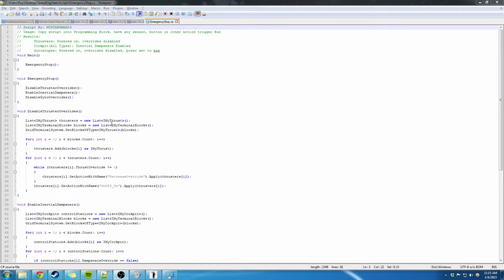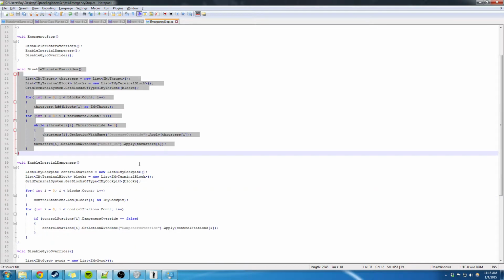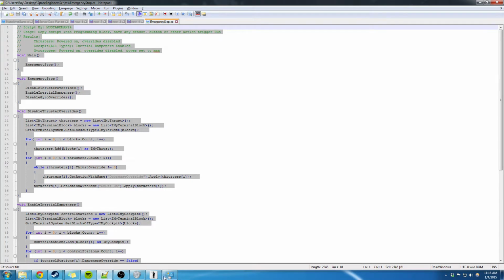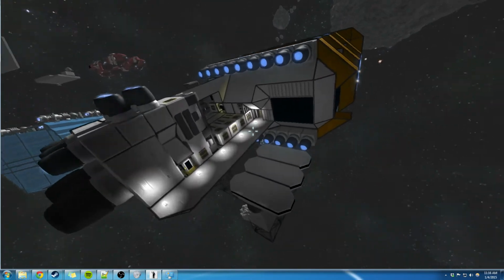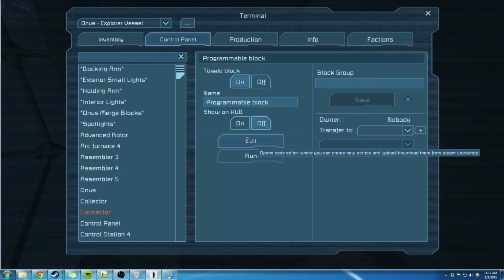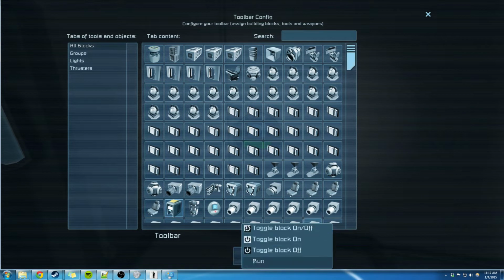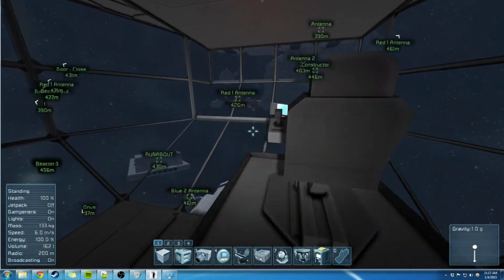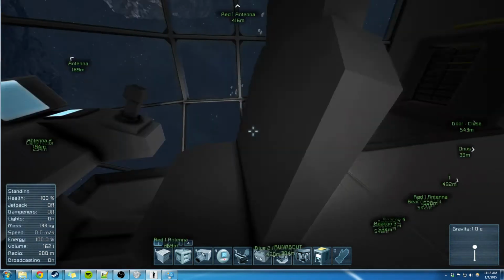Emergency Stop - Space Engineers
A quick script to easily stop your ship from collisions